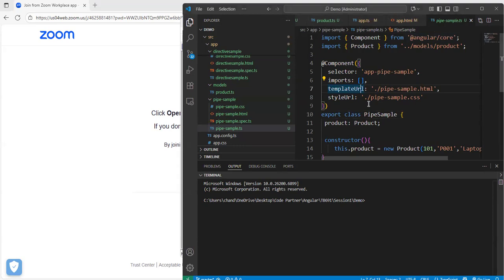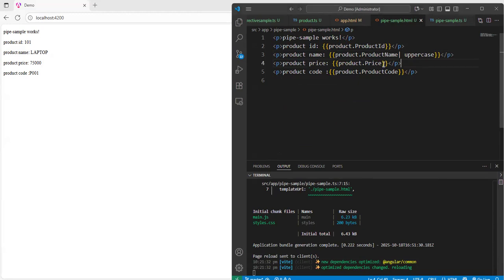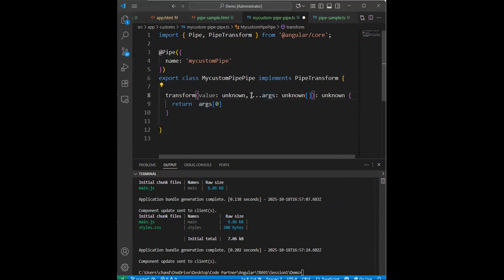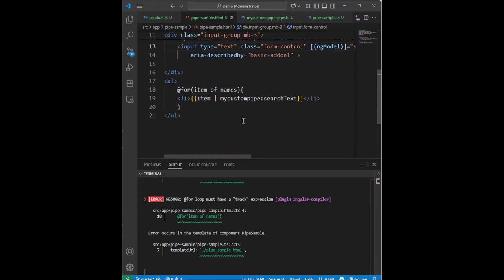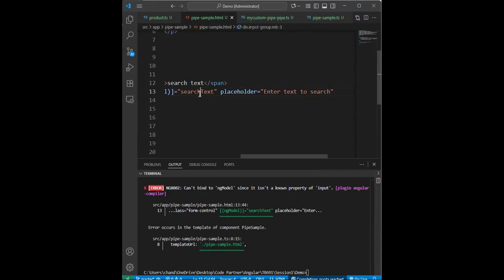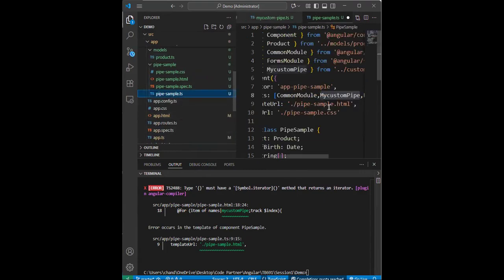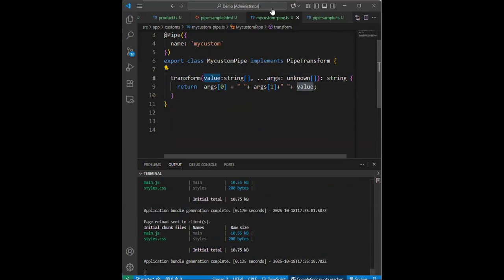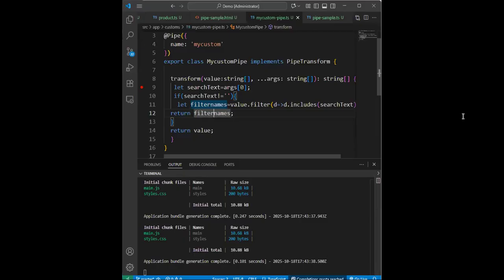custom pipe in angular 20